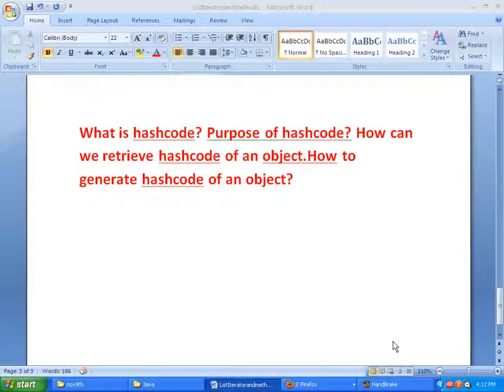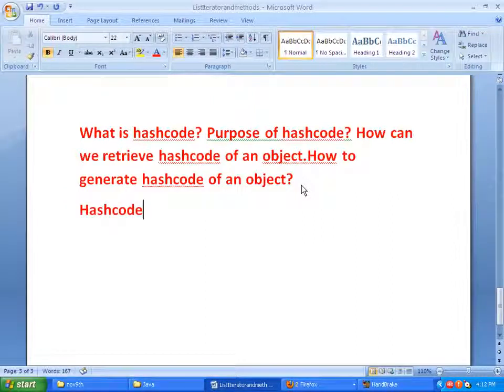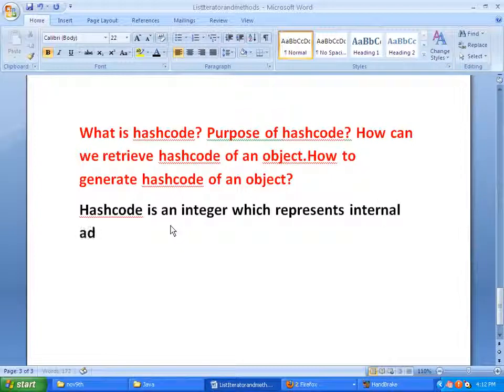HashCode and its purpose